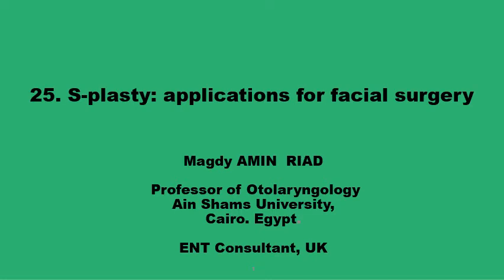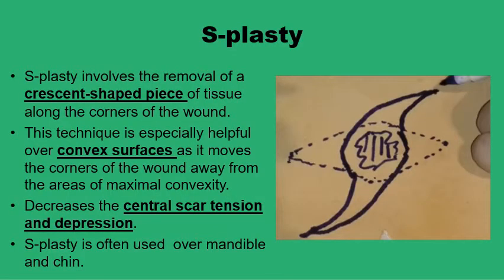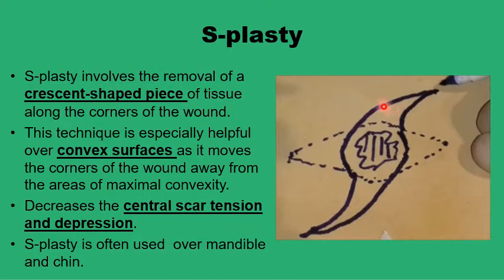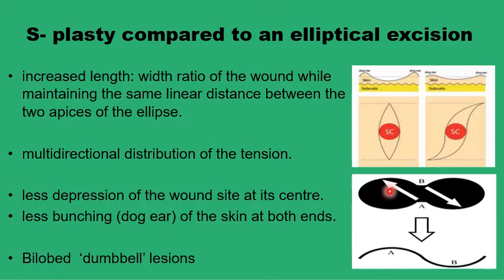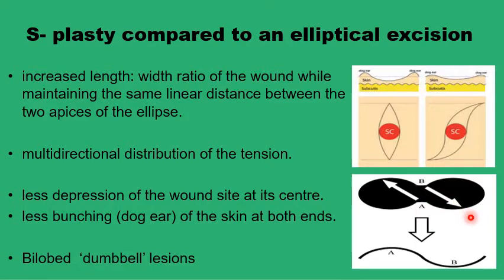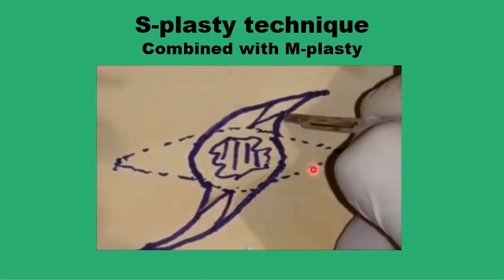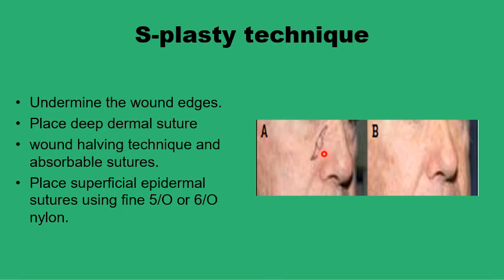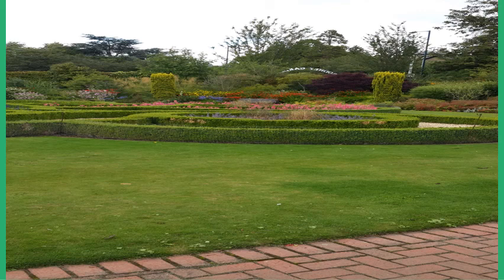(2) S-Plasty for Surgical defects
Needles, sitires, knots, suturing techniques, sutures patterns.
Dog ear deormity, elliptical excision, M-plasty, - plasty, local flaps.